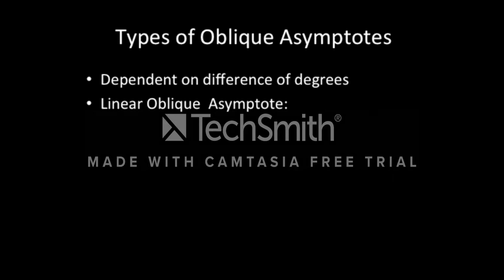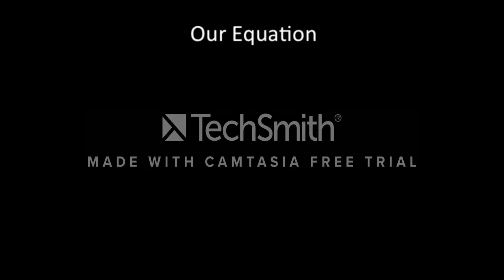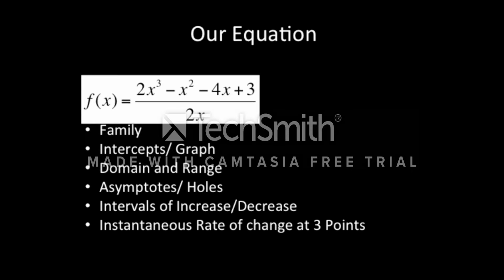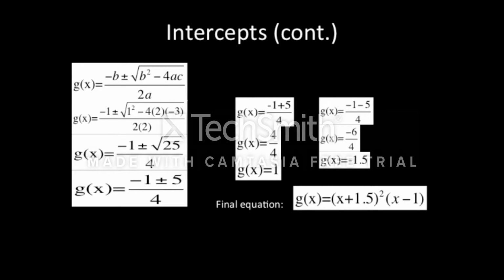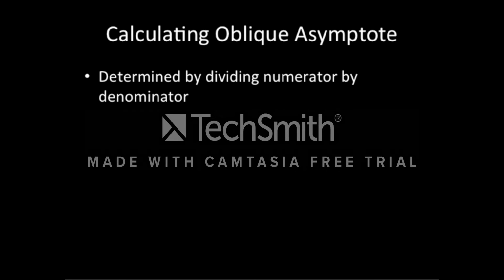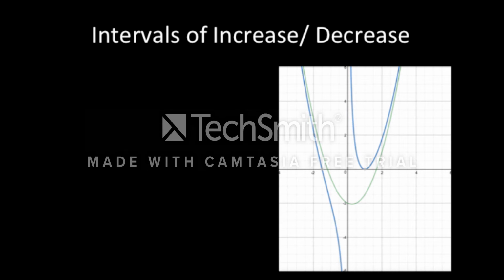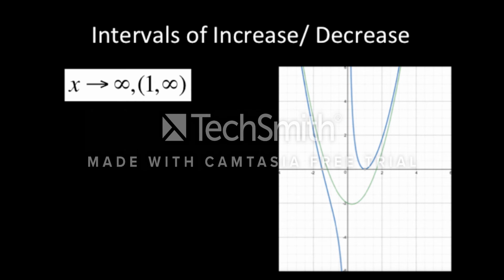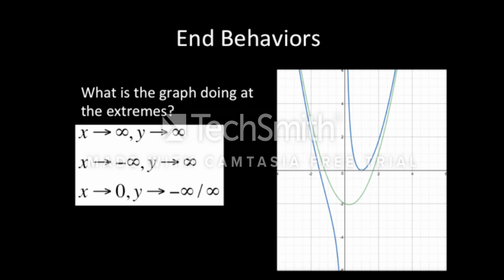Unit 5 Multimedia Presentation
Rational Functions Project - Part 1

Table of Contents:

02:39 - Intercepts (cont.)
03:00 - Vertical Asymptote